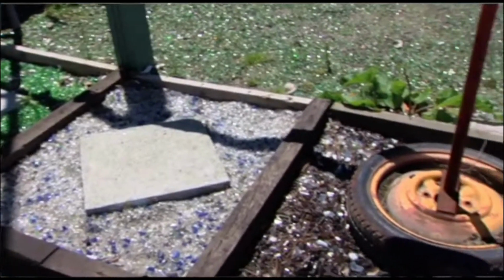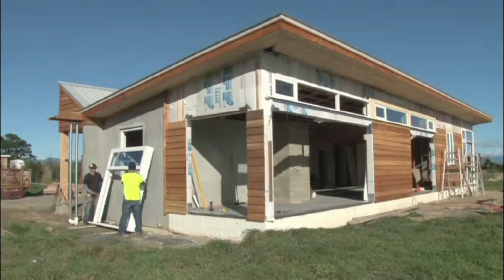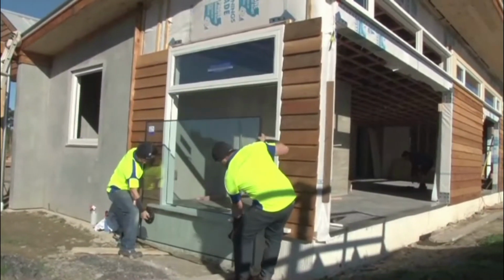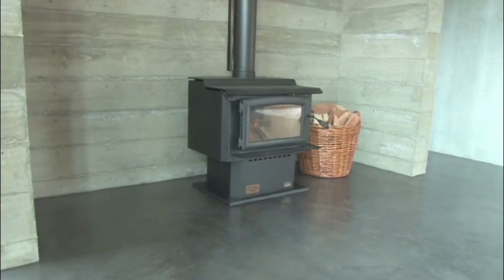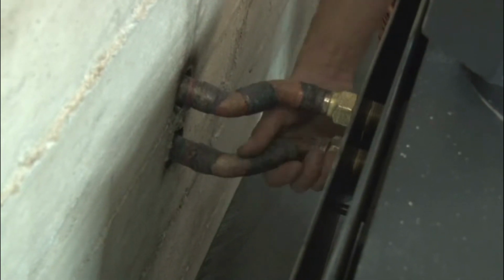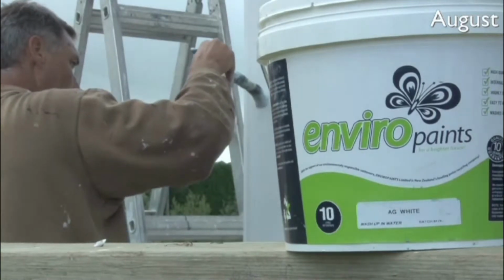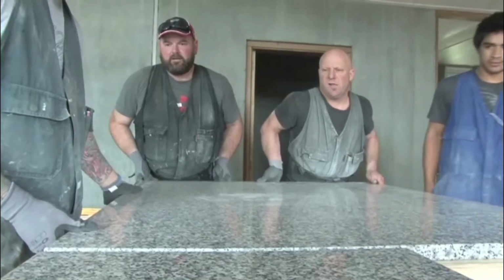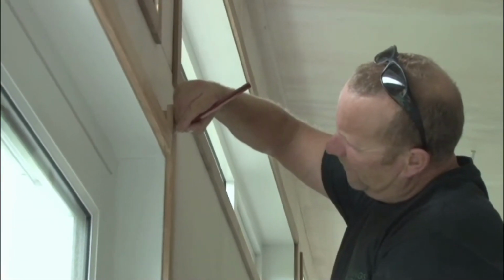Episode 4 Architecture Documentary: Eco House - Sustainable, Low Energy, Green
Hunter Architecture Documentary on one of our ECO house projects.

Episode Four -  the journey continues of designing, building and project managing a sustainable Eco house. It is completely off the grid, solar power, on site sewage system, on site soak pit, water tanks Sustainable and locally sourced materials for the Eco house
Episode Two continues the journey of building a sustainable Eco house. It is completely off the grid, solar power, on site sewage system, on site soak pit, water tanks Sustainable and locally sourced materials for the Eco house

Sue and Matthias wanted to live in a sustainable home so they approached us to design and build the project for them.  This video shows the process they (and we) went through from design through to completion.

The eco house looks fantastic and works really well, the house stays at a constant temperature of about 18% all year round.

As the eco house is just for Sue and Matthias they didn't need it to be big so this is probably what most people would classify as a smaller home

This project - Building a Sustainable Eco House - is:
Built completely off the grid
Uses Solar power with battery storage,
Tanks for water storage
Solar Hot Water
Log burner for heat and with wet back for water heating in the winter
User of low energy fridge and freezer
Concrete tilt up panels
Dark coloured Concrete floor to retain the heat from the sun during the day and release it at night
Timber windows and doors all made to a very high quality and with German precision.
Double and triple glazed windows and doors
Locally sourced timbers for exterior cladding and detail and also interior doors and kitchen units